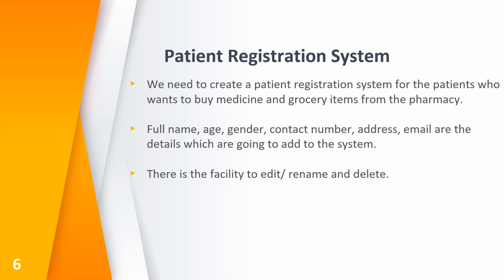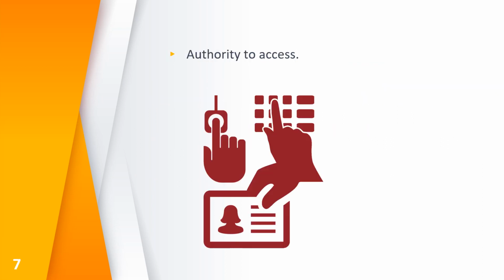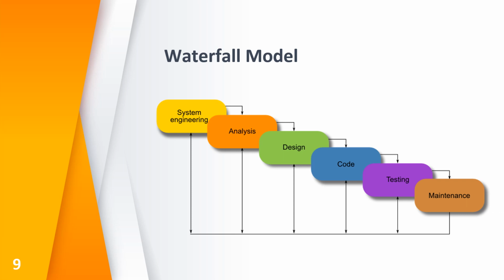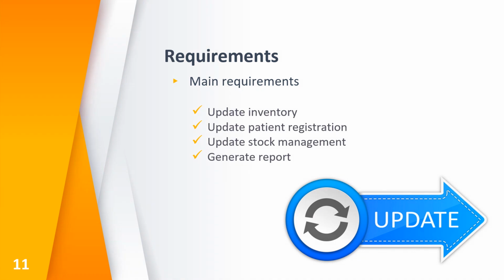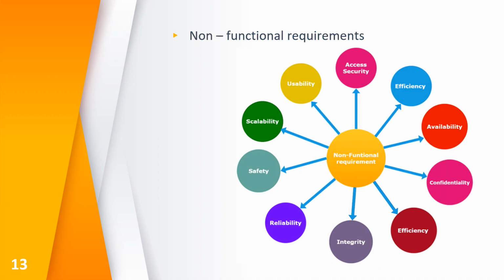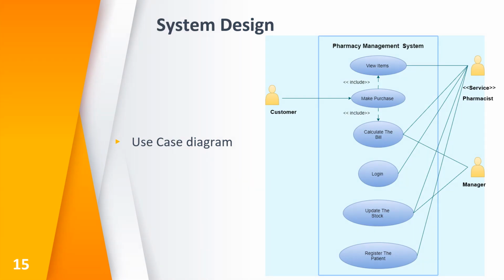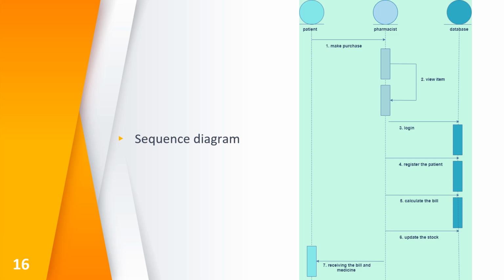Pharmacy system final 1